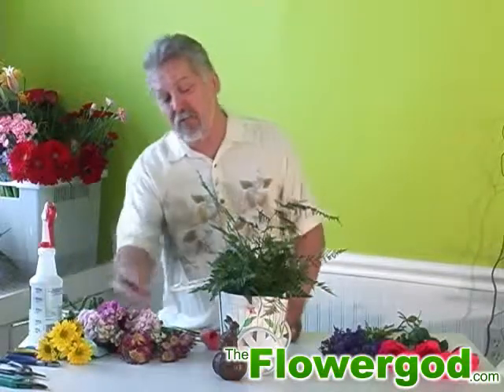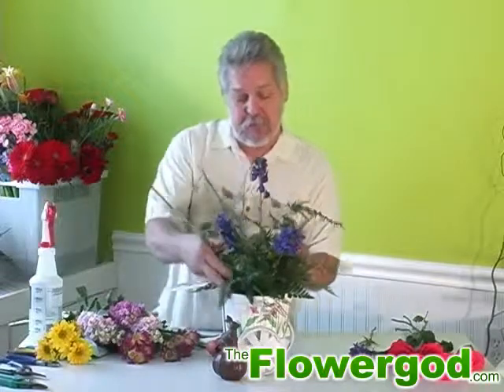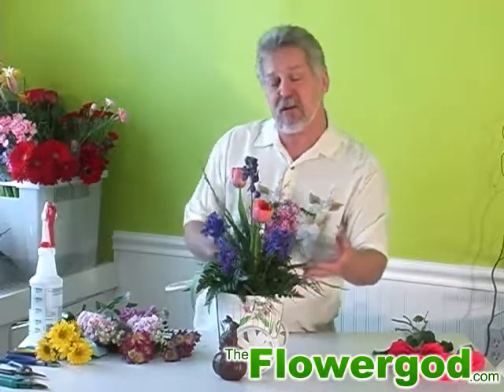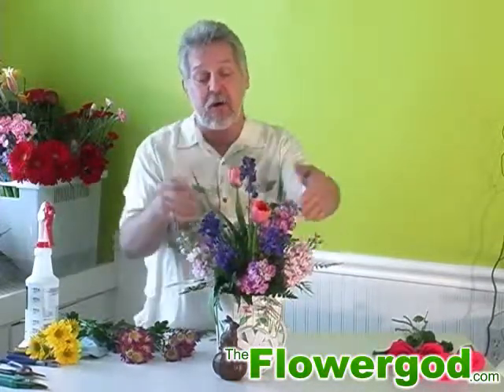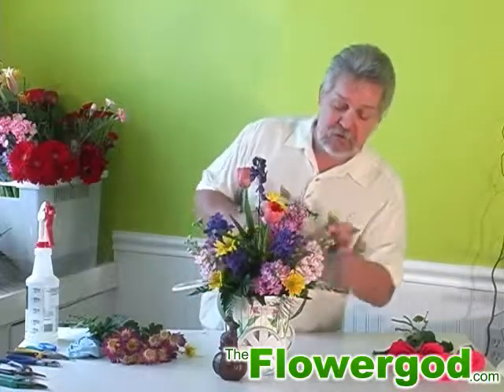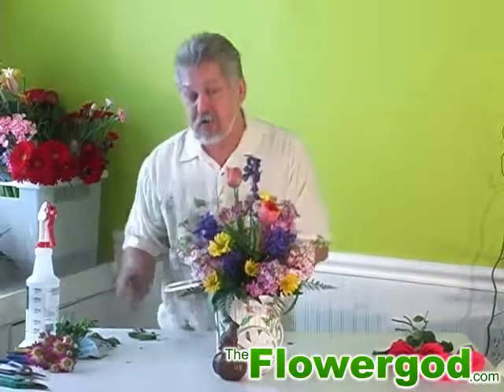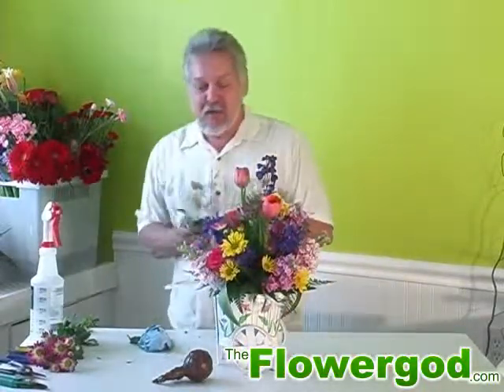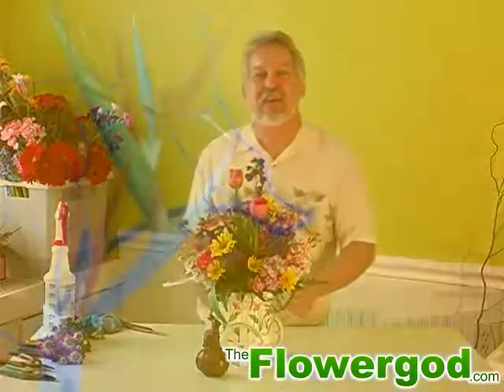Spring Flower Cart Floral Design EP#69